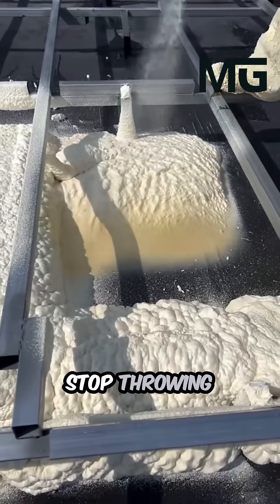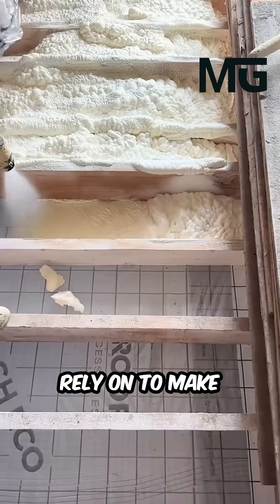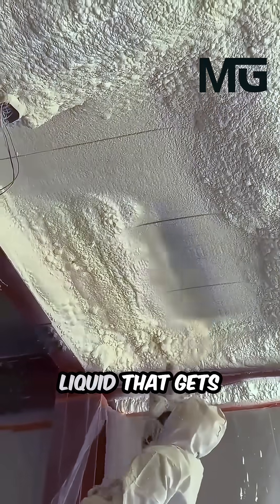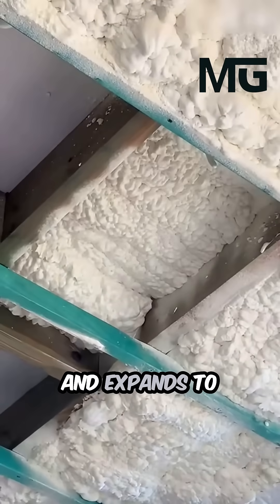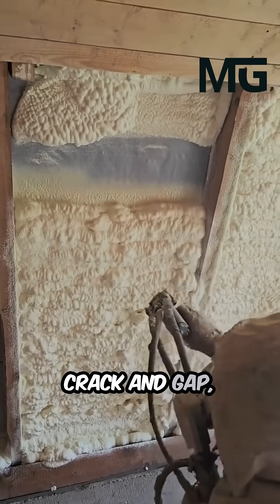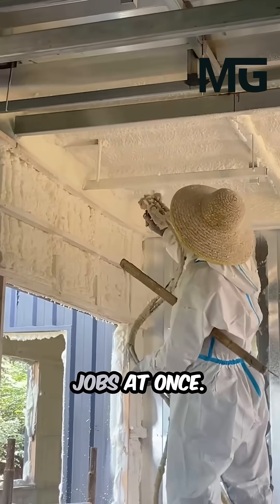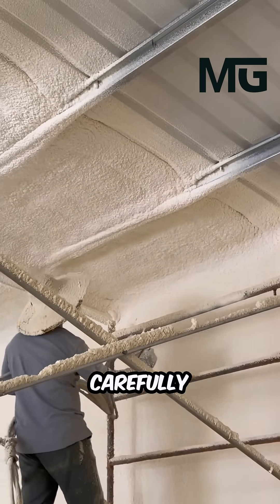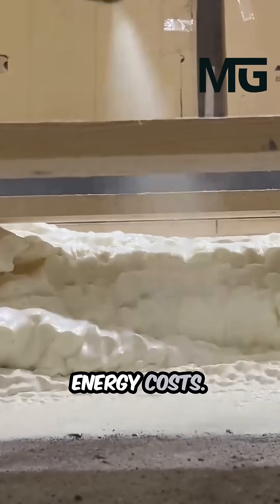The Expanding Foam That Seals Your Home for Ultimate Energy Savings!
Ready to finally stop throwing your money away on massive power bills? Polyurethane Insulation Spray Foam (SPF) is the secret weapon many builders rely on to make structures truly energy efficient.

This cutting-edge insulation solution starts as a simple liquid that gets sprayed onto surfaces, but in just a few seconds, it immediately froths up and expands. This rapid swelling creates a thick, solid, and incredibly air-tight foam layer. Because it expands so dramatically, SPF completely fills in every tiny crack and gap, forming a perfect, continuous shield that delivers a double benefit: it insulates like a blanket and seals like an adhesive.

This dual-action quality is key to its performance. The foam prevents unwanted cold or hot air from sneaking in and stops your carefully conditioned air from escaping, which is critical for an effective thermal barrier. By eliminating air leaks and providing superior insulation, Spray Foam keeps your indoor temperature wonderfully stable and comfortable while doing a great job of slashing your energy costs and improving your home’s long-term durability.